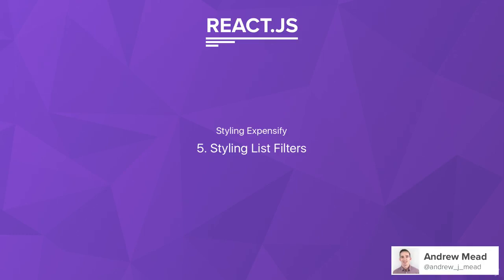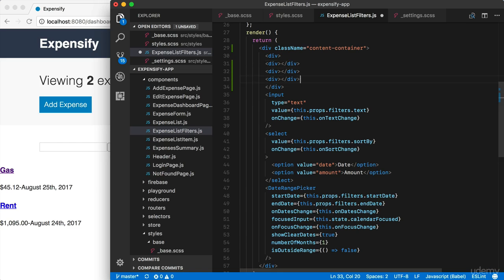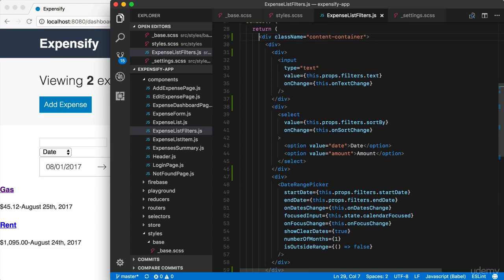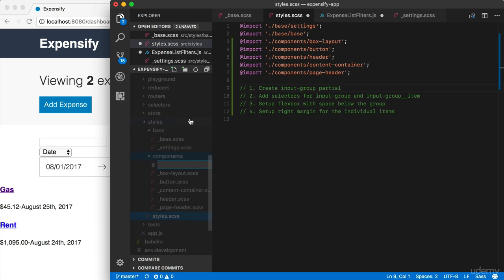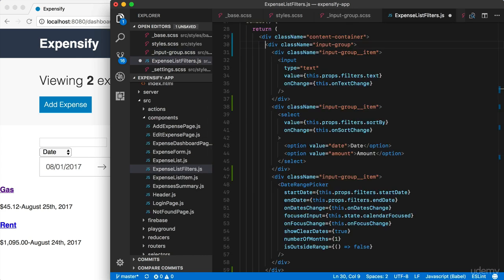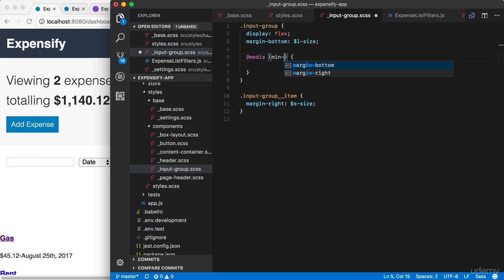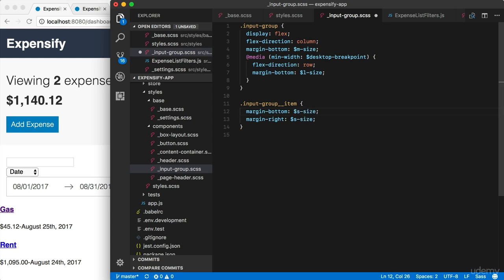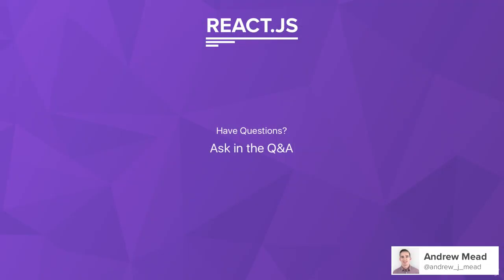174 Styling List Filters